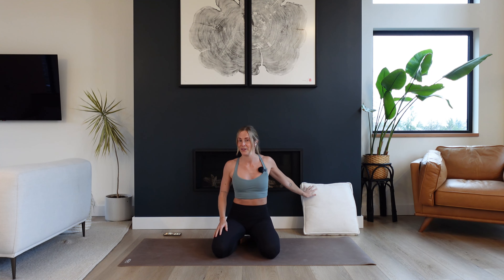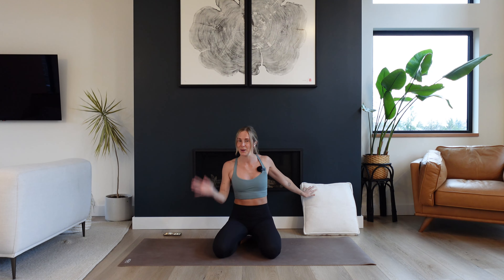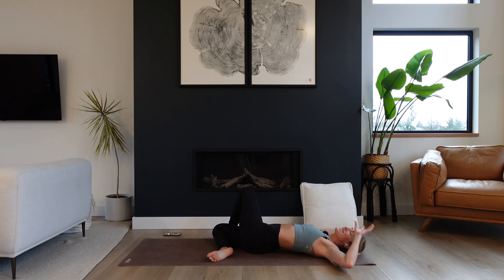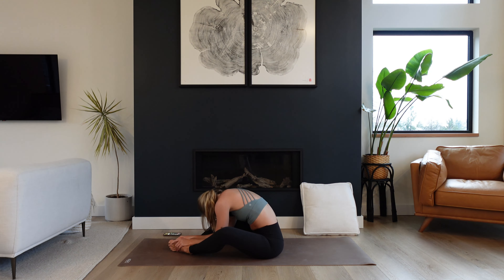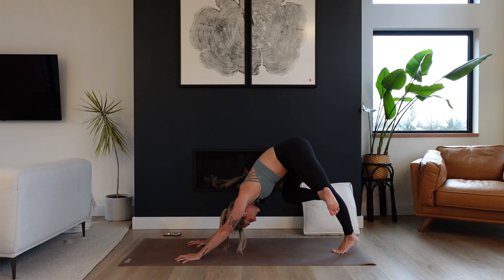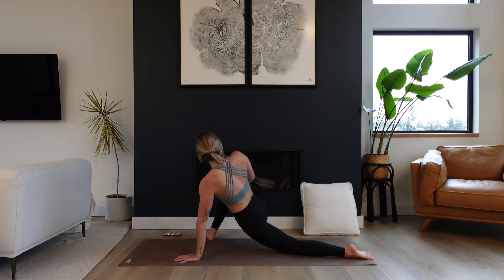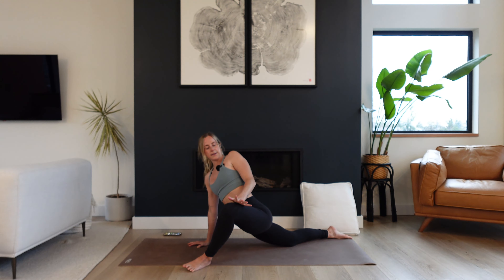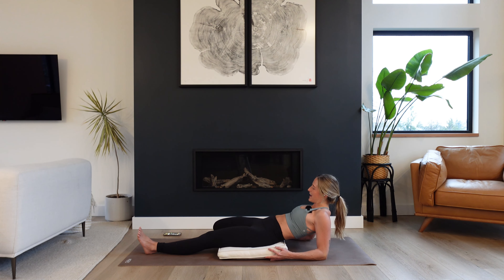15 Minute Hip Loving Flow | Deep Stretch | 30 Day Challenge: Day 13 | MIKMILL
Welcome back, my friends! Our focus for Day 13 of our challenge is to explore various shapes and movements that specifically target the muscles encompassing our hip region. Exploring the relief of tension in our hips involves addressing the larger muscles surrounding this area. Today, we'll be adopting postures to achieve a deep stretch in key muscle groups: psoas, hip flexors, glutes, hamstrings, and lower back. Everything is interconnected, and tightness in the hips may originate from tension buildup in adjacent muscle groups. I hope you experience a delightful sense of release in today's class!

If you're tuning in on your TV, feel free to open the playlist and enjoy the audio on your phone or computer. For those watching on a computer, you can also simultaneously listen to the playlist!